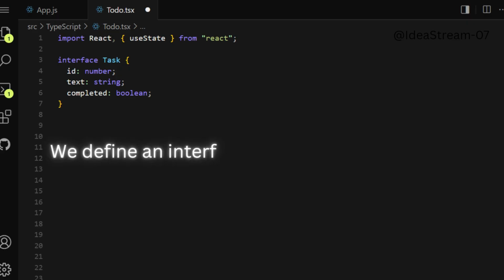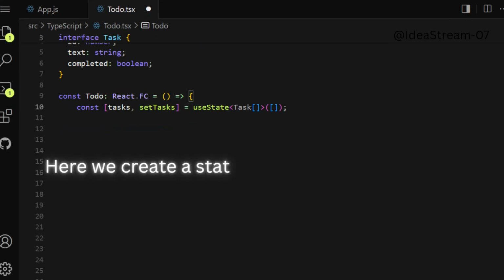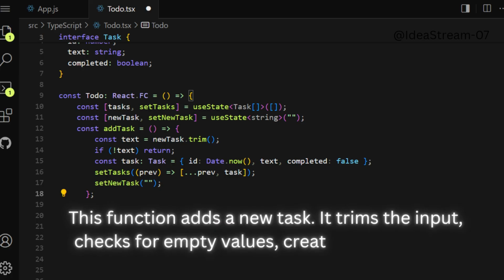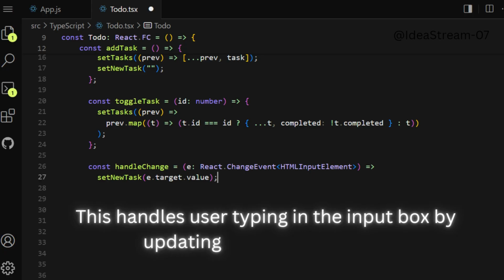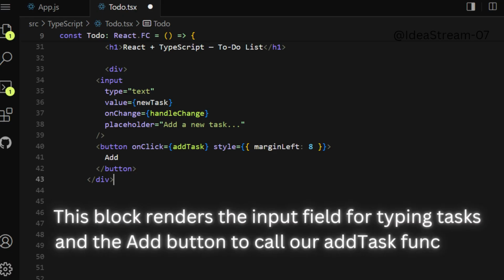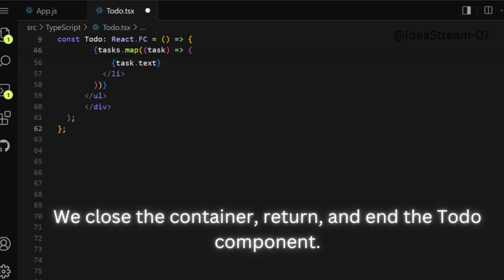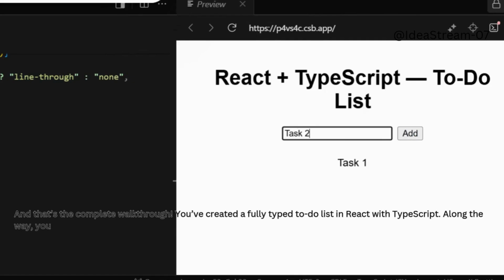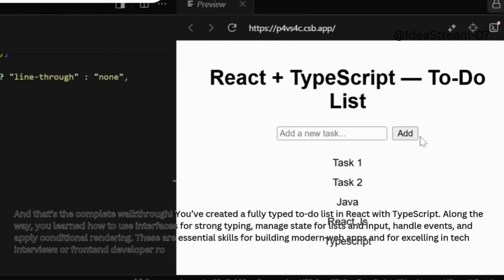✅ React + TypeScript To-Do List Tutorial | BCA, B.Tech & Tech Jobs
Master React with TypeScript by building a fully typed To-Do List App in this step-by-step beginner tutorial! 🚀

What you’ll learn in this video:
🔹 Setting up React with TypeScript for modern web development
🔹 Using interfaces to strongly type data structures
🔹 Managing state with useState for lists and input
🔹 Handling events and updating UI immutably
🔹 Rendering lists and applying conditional styling

This tutorial is perfect for BCA, B.Tech, IIT students, and aspiring frontend developers preparing for tech jobs or coding interviews. By the end, you’ll have a working to-do list app and a solid grasp of React + TypeScript basics to add to your portfolio.